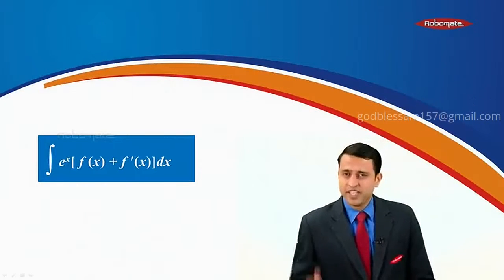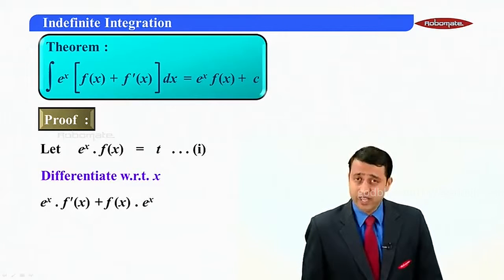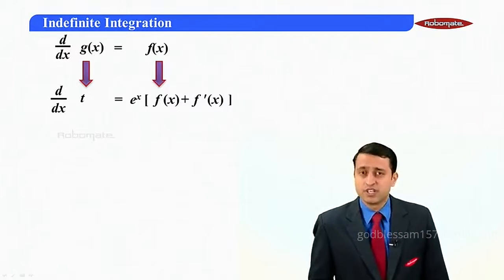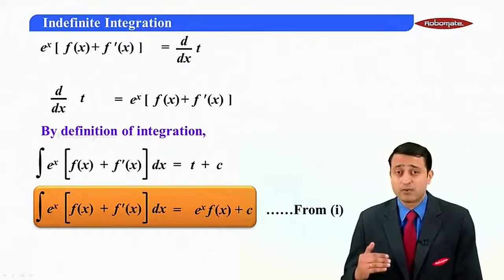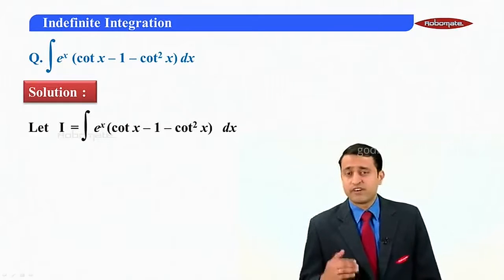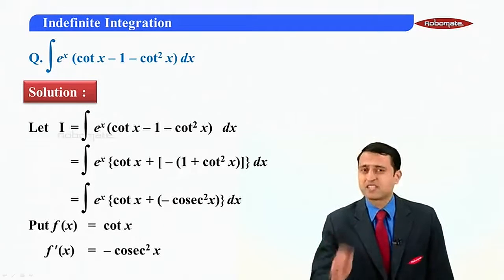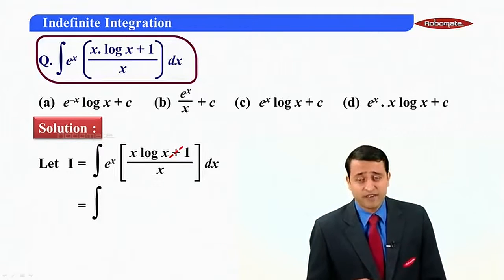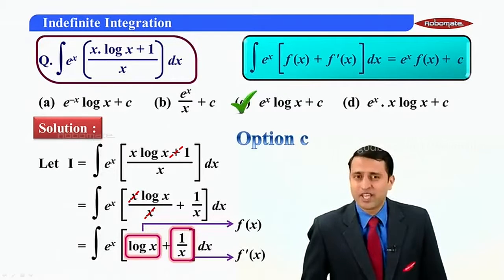Ing part 91